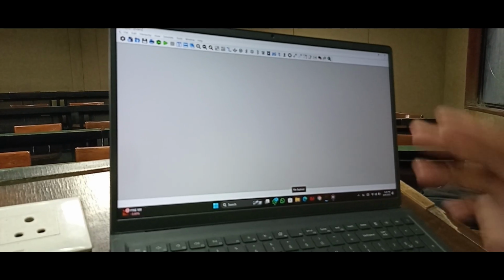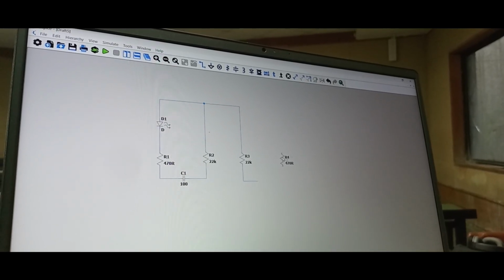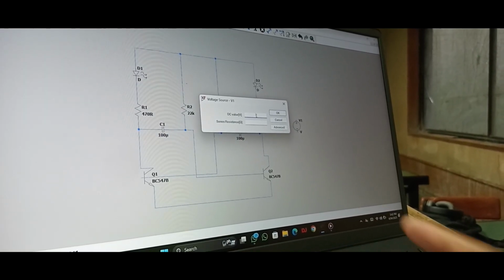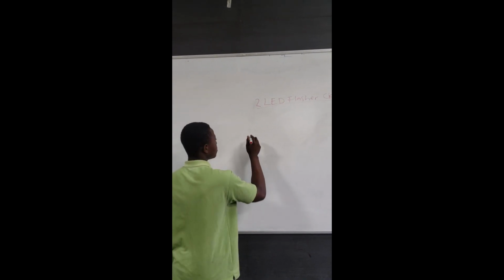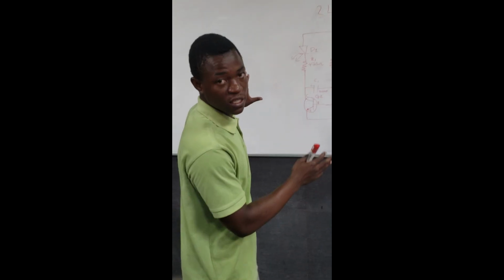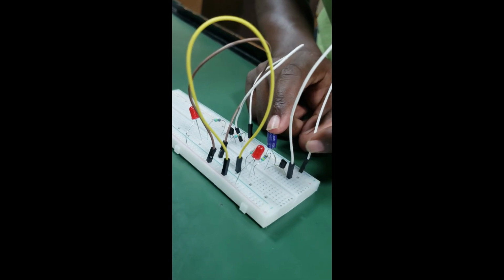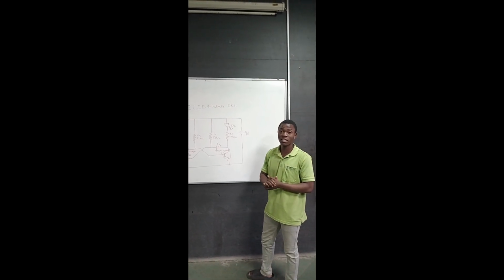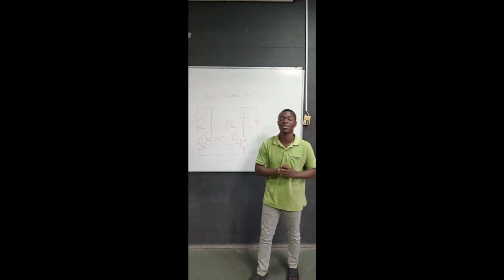2 LED FLASHER CIRCUIT